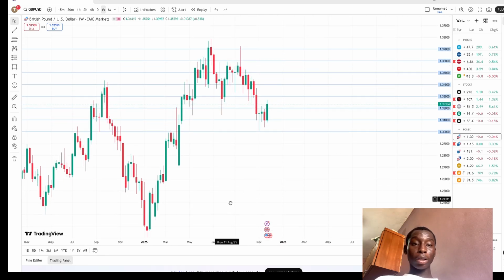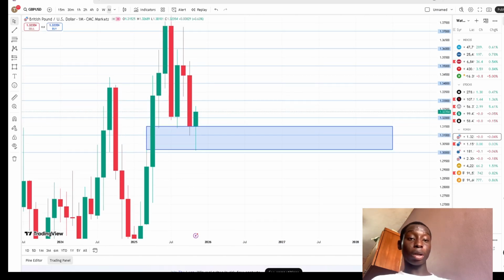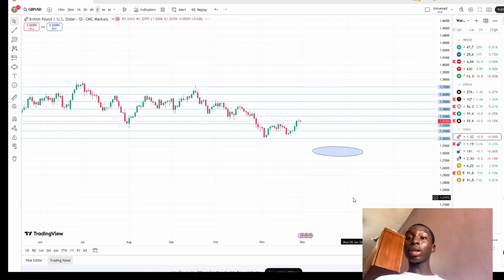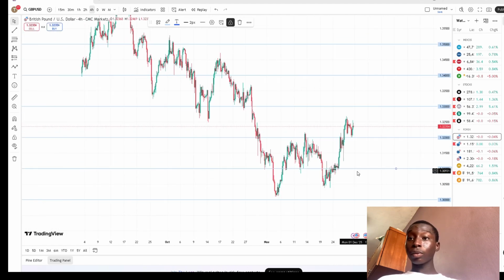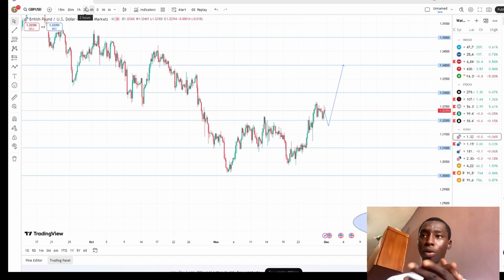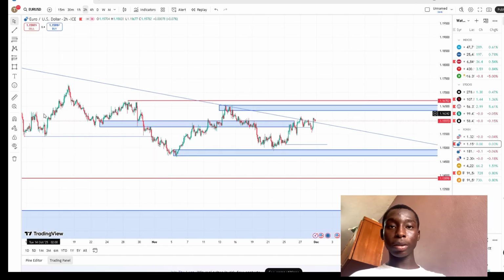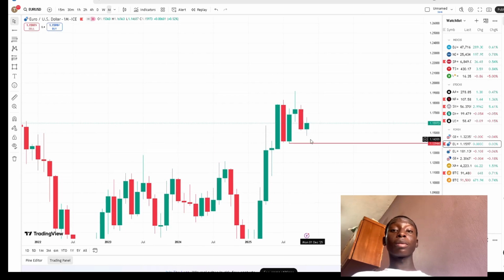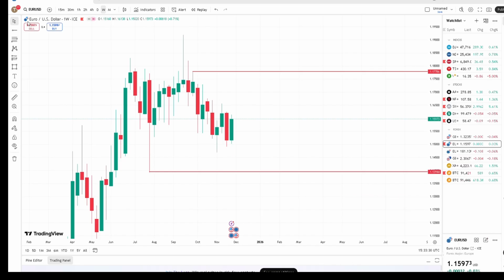Beginner Forex Lessons (structure, price action, entries)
📊 Welcome to this week’s Forex Weekly Analysis!

In this video, I break down the major currency pairs you should be watching this week — EURUSD, GBPUSD, GBPNZD, and EURJPY.
Using simple market structure, price action, and key levels, I show you the possible movements and high-probability trading zones for the upcoming week.